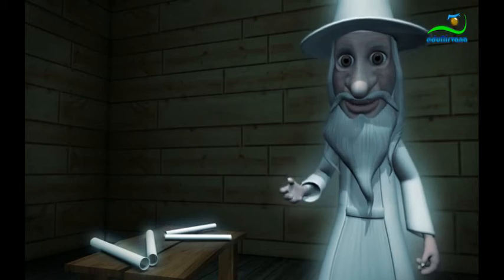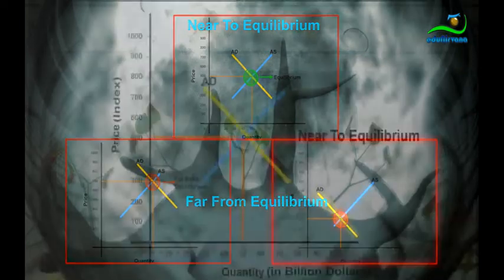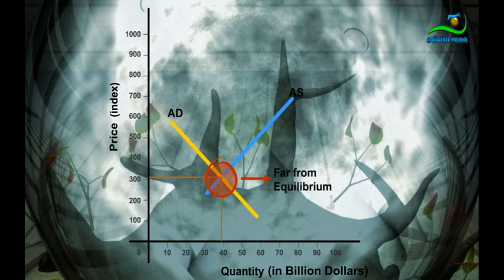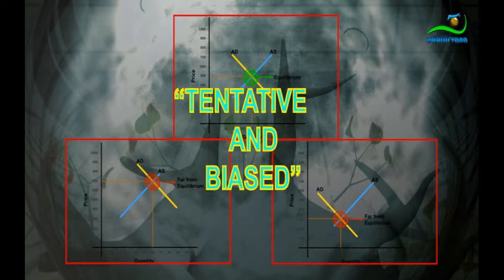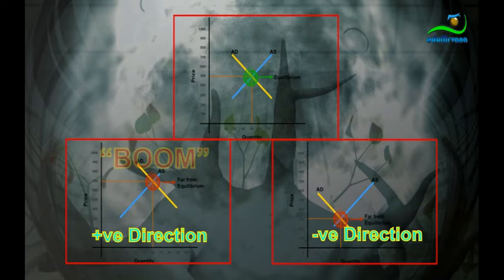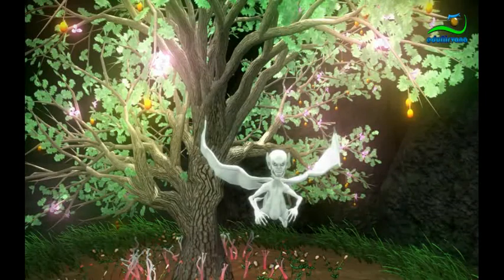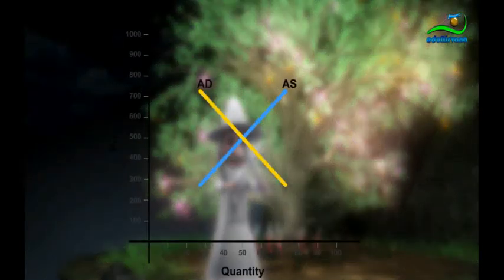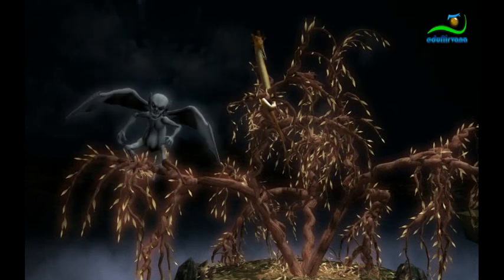edutainment - Learn about Invisible Hand, Booms and Bust, Inflation and Deflation like never before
This video consists of first 12 mins of 2.5 hour 3D movie ( economic jungle) which is designed to be most innovative, effective and efficient way to learn macroeconomics.

Here, the learner would meet real avatars of economic theories such as Invisible hand, Keynes, Freidman, Capitalism, Communism; be face to face with the economic problems such as inflation and unemployment; with key economic stakeholders such as government, central bank, financial intermediaries, firms, household

Learner will see how these theories ,concepts, problems, stakeholders live together and interact with each other in this jungle

The story will revolve around basic truth of human behavior i.e. self interest , greed & fear and will explain it's link with economy's natural equilibrium and disequilibrium i.e. booms and busts.

To provide practical value to this imaginary fable, we have superimposed  biggest economic fiasco of this century i.e. US subprime crisis in it to explain how it happened and its linkages with human behavior  i.e. greed and fear, economic theories  and  its manifestation in movements of natural equilibrium of economy.

Overall, A pearl of practical intelligence that would make learner not only understand world economics  but also love it.